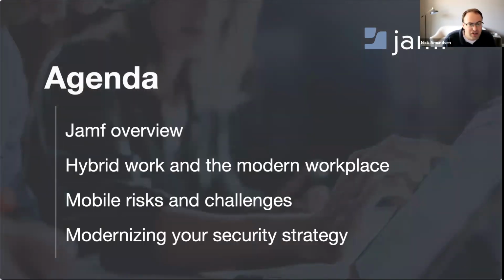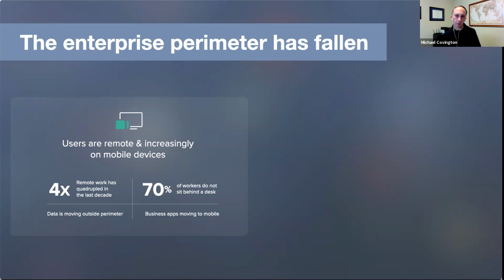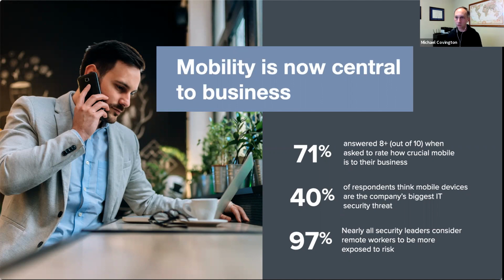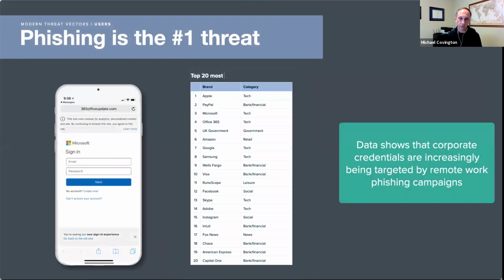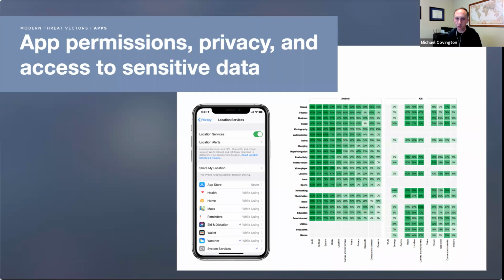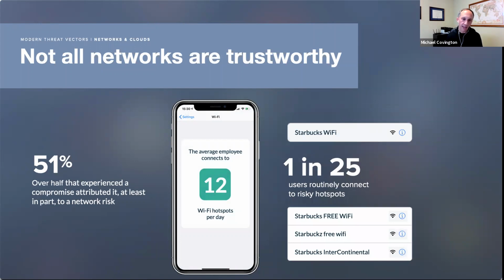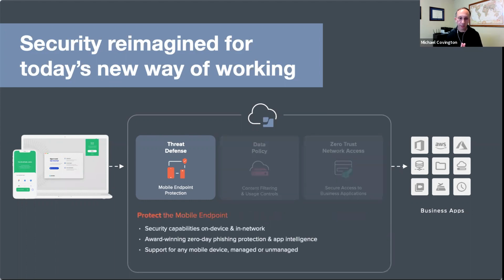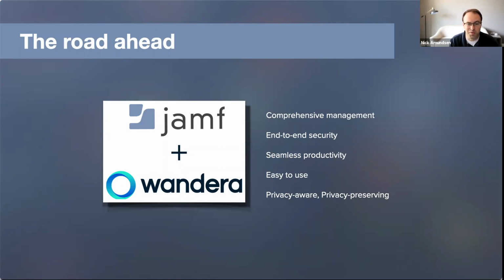Introducing Wandera - Managing Risk in the Modern Workplace 7/22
Modernizing your workplace through the adoption of mobile and cloud technologies can be a liberating experience for both IT professionals and employees. But, as more of your critical assets leave the well-fortified perimeter, workers, systems and business data are exposed to new risks.

In our webinar, Introducing Wandera: Managing Risk in the Modern Workplace, learn how as your business embraces this untethered freedom, you can keep workers protected and compliant with business policies and industry regulations.

Join experts from Jamf and recently acquired Wandera as we explore:

Key data and challenges faced by many organizations as they enable remote work
Recommendations for managing company devices and mobile data connections
Best practices for securing remote workers and their access to company applications
Tips for operationalizing security in distributed organizations
Tune in to learn how to keep employees, systems and business data protected and compliant.